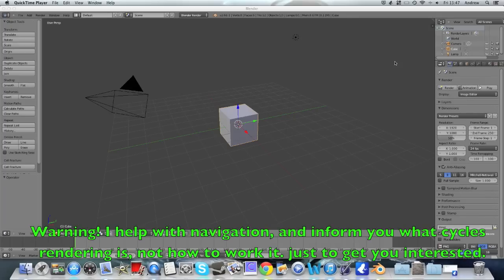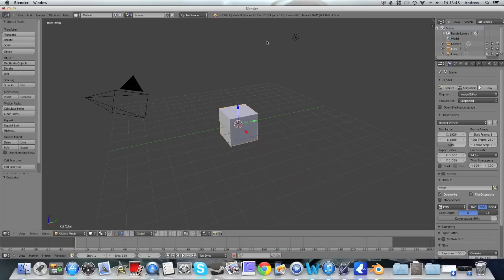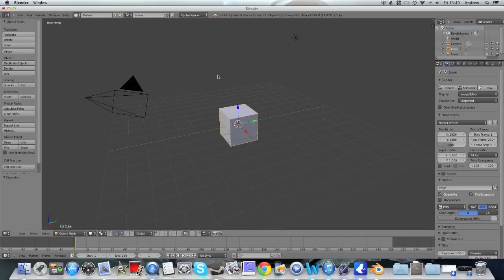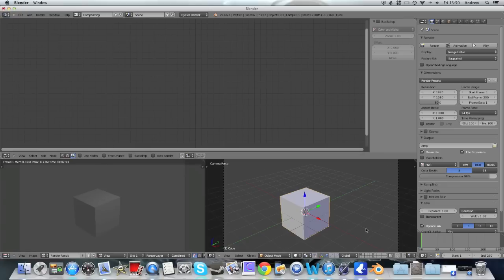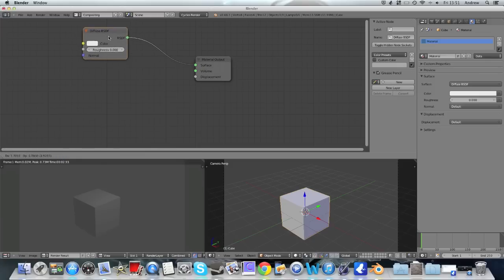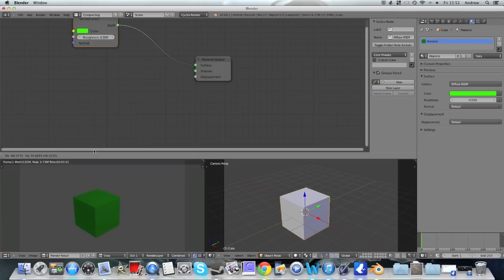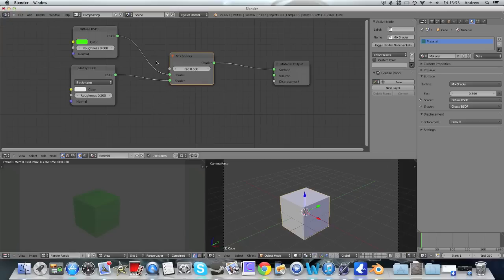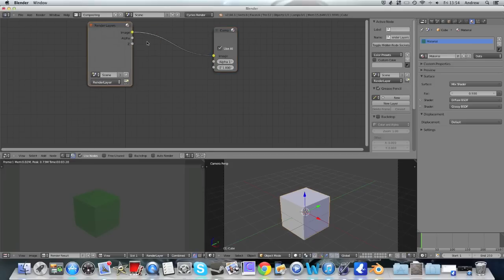Beginners Introduction to Cycles Rendering